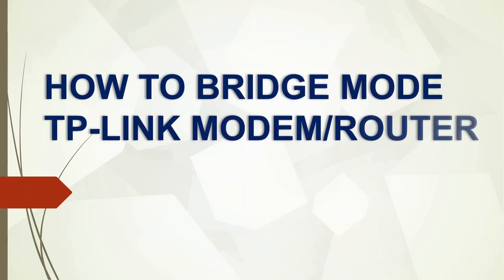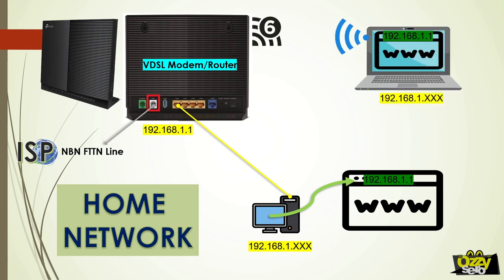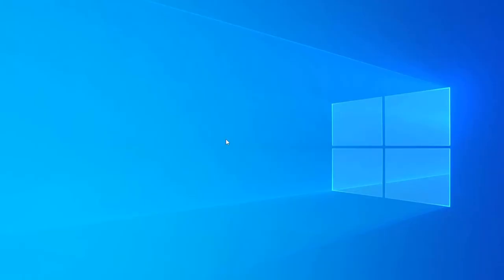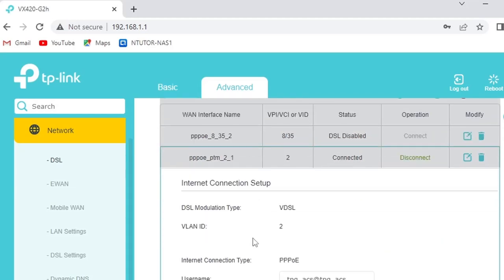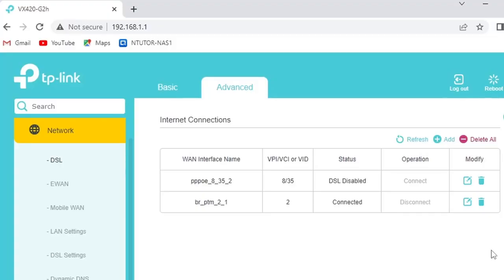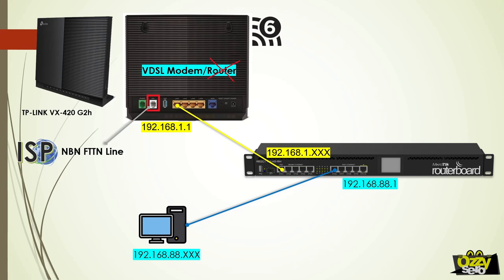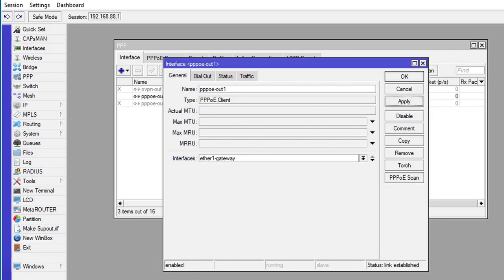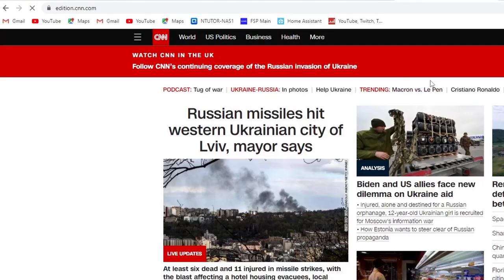How to bridge mode TP-LINK Modem/Router - OZZYSERO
Video tutorial on how to bridge mode a TP-LINK modem/router.